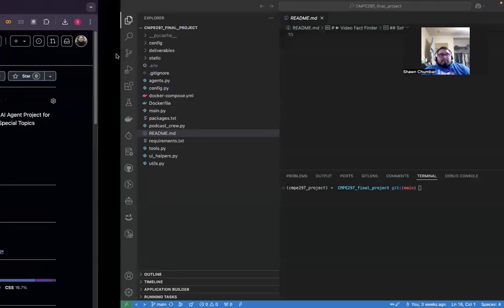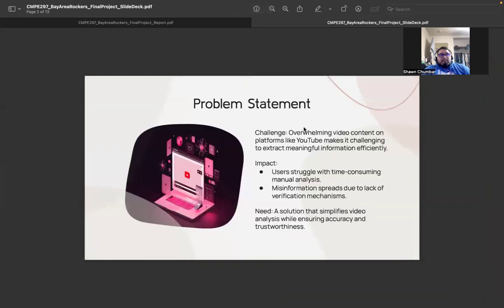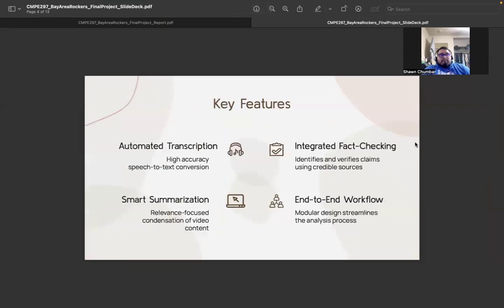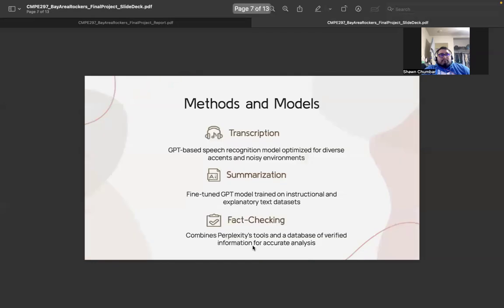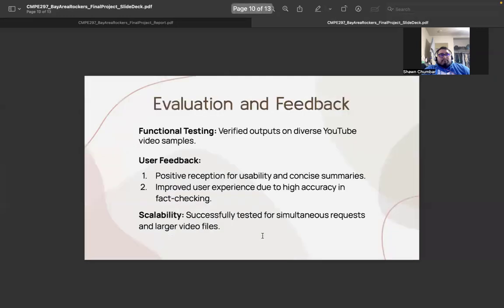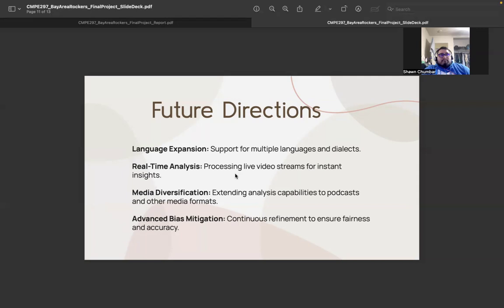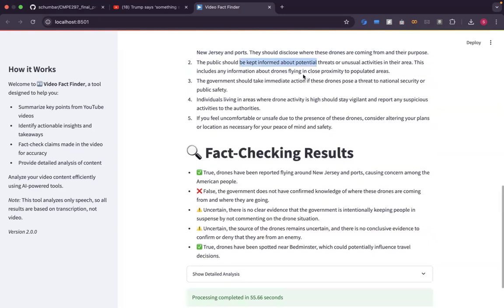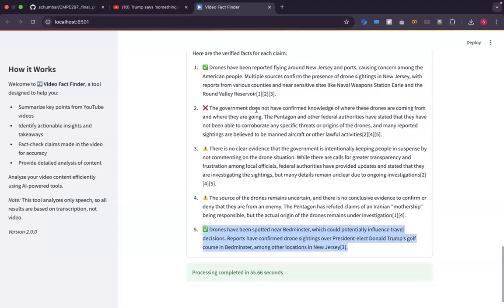Video Analyzer Slide Deck and Demo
This video showcases the Bay Area Rocker's team project for the CMPE297 special topics class at San Jose State University. This is the video analyzer project which takes a youtube URL as input and generates a fact-checked output of claims made in the youtube video. Please note that this video includes both the slide deck and project demo.